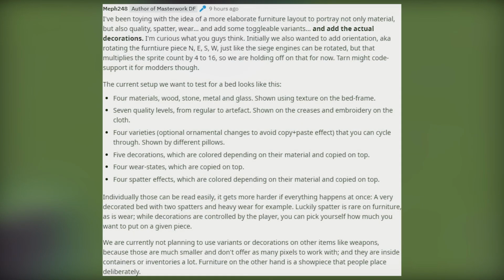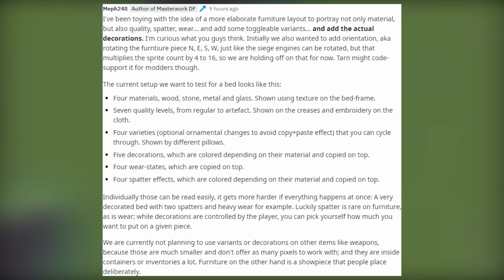Dwarf Fortress - Steam News - Furniture Mockups, Beds and Tables (Wip)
Thanks meph!

Music is from Simon Swerwer and outro music is Pictonary for the NES.. Seriously.

Andrew M
Brent K
Cameron M
Nic Conroy
Petrolsky
Stoned_Hobo
Chilly
PresidentWeevil
Whit
Kruggsmash
AxeZ0N
Sergaz
Belug
Squigglythe3rd
zopeau
Nixumia
KibsNBritches
cyclone1001
Speedy
Amber H
Levi
SpecBotNah
Spitalier
Nrandir
Bamberboozler
adrian valles
Poimu
Hawk Haines
seumas
John G
Kornel Kisielewicz
thyeggman
Cassiopeia
GreatPadinski
G0ldpoke
Gimmper
Vuzl